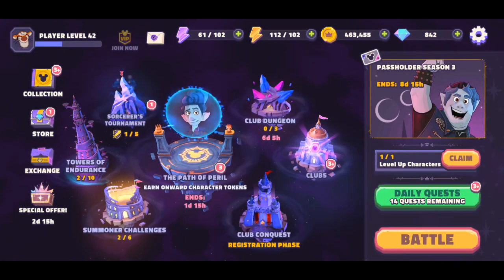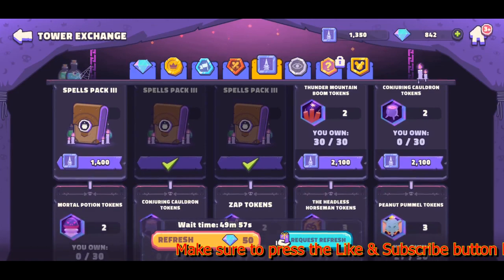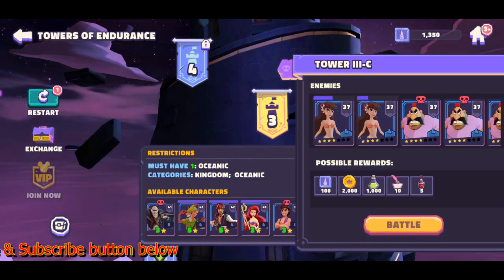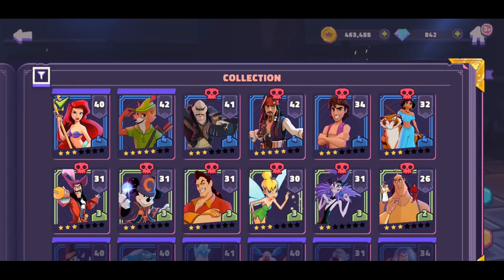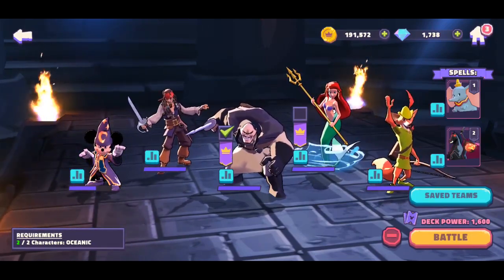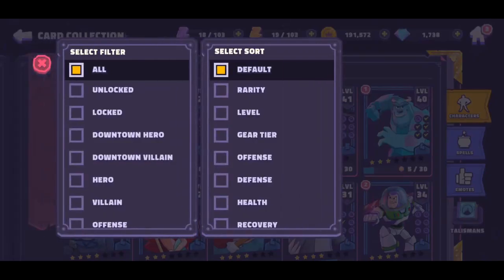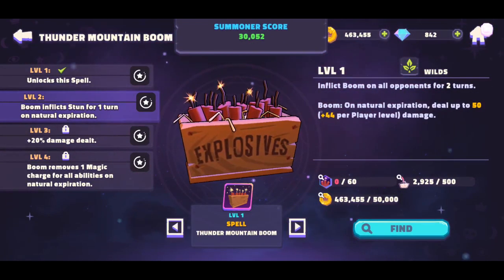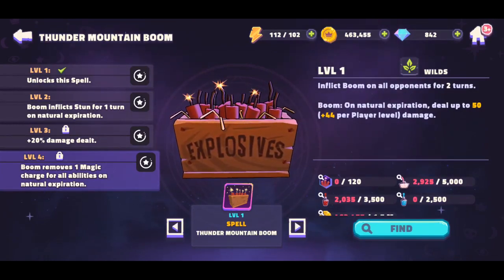Tower of Endurance - Level 3 - DISNEY SORCERER'S ARENA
Finally made the journey to level 3 and still need more work